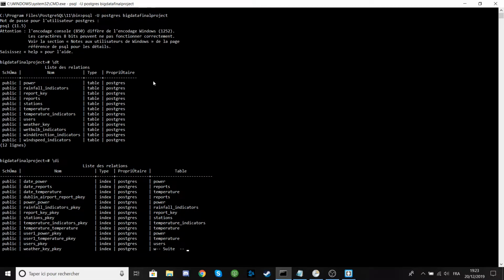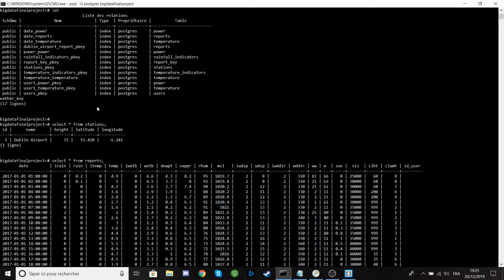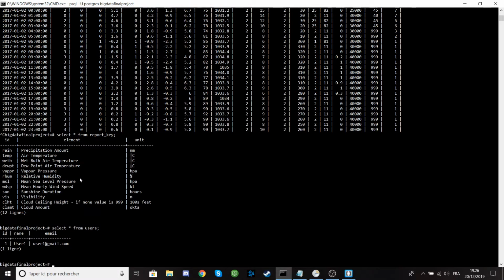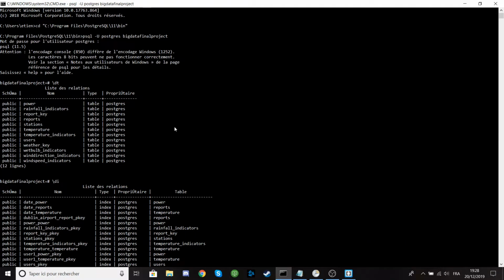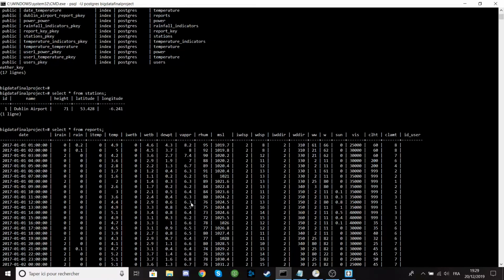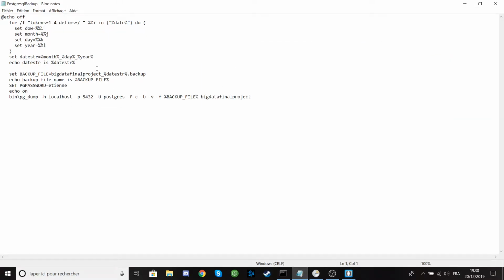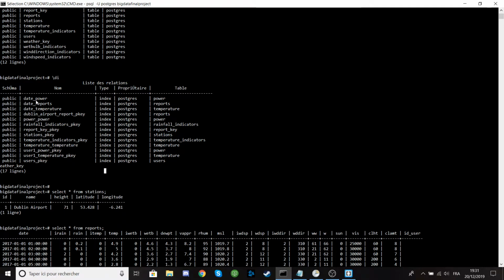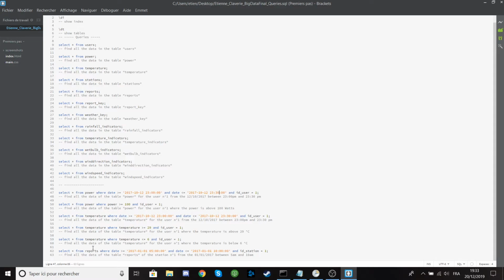Big Data Final Project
Screencast of the Big Data Systems final project